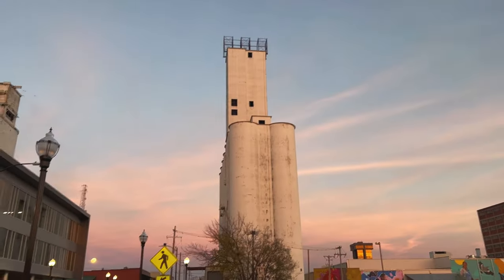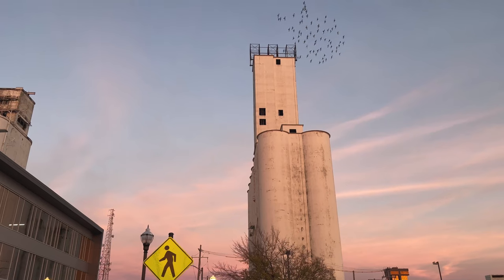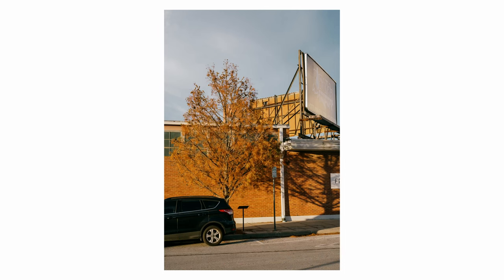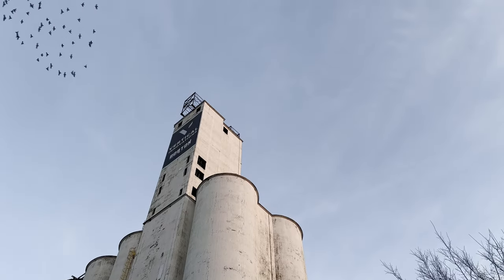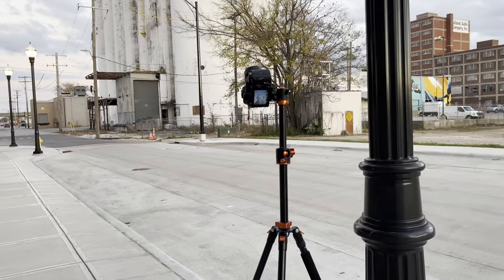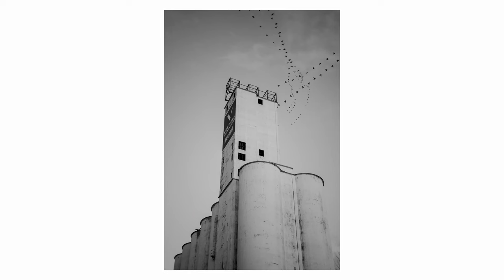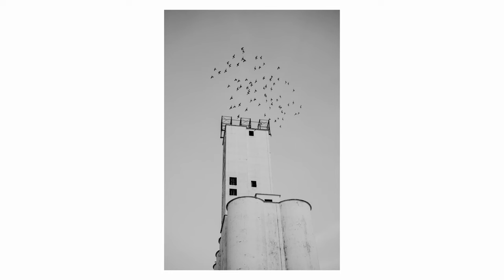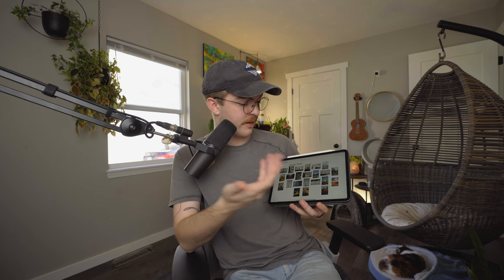Go on a Photo Walk with me - Sony A7III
This is a bit of a different type of video, but It was a fun one to make. I go over some photos taken on a photo walk and talk about what I like and don't like about them.

There's also a blogpost to go along with the video, if you wanna take a closer look at the gear and pictures

Timestamps:
00:00-03:30 Intro
03:30-07:44 Day 1
07:44-09:20 Day 2
09:20-10:20 Outro